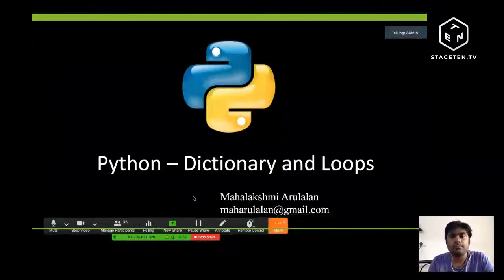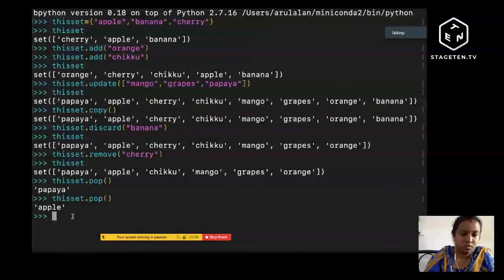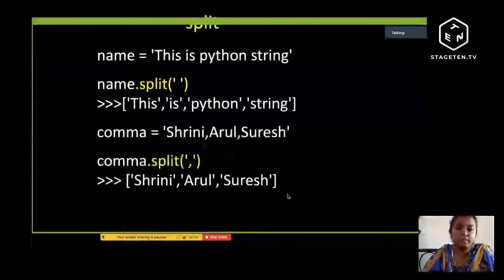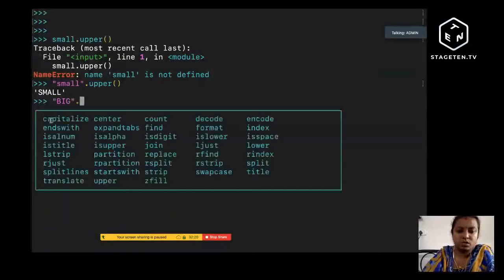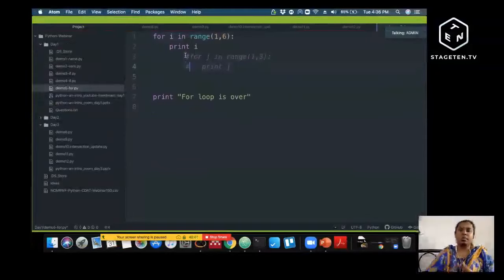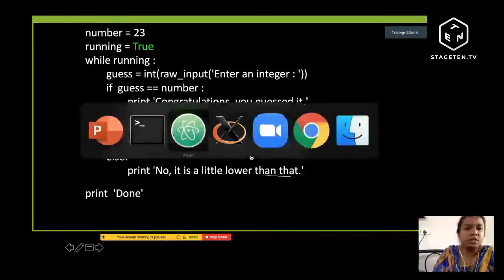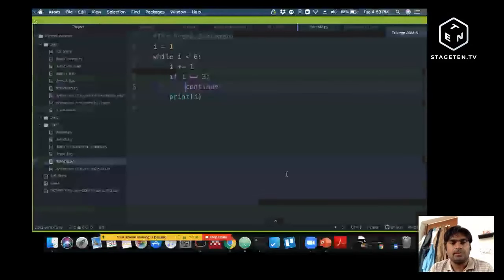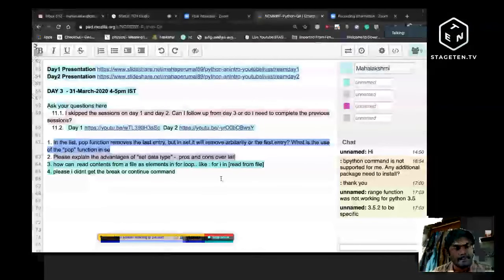NCMRWF-Python-Day3-Webinar-LiveStream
NCMRWF, MoES is hosting Python and CDAT live classes (10 hours) through Zoom (but it's limited to 100 registered participants), others can watch the live stream here (with 2 minutes delay). Set video quality to 720 pixels in case of your video quality is low. Refresh Video if not playing.

Live stream starts at 4 pm and ends at 5 pm IST from 29th March 2020 to 7th April 2020
Topic: Python CDAT Webinar Course
Python Instructor - Mrs. Mahalakshmi Arulalan
        Mar 29, 2020 04:00 PM - Day 1 : Python Introduction and Basics
        Mar 30, 2020 04:00 PM - Day 2 : List and String
        Mar 31, 2020 04:00 PM - Day 3 : Dictionary and Loops
        Apr 1, 2020 04:00 PM - Day 4 : Functions, Modules, File I/O
        Apr 2, 2020 04:00 PM - Day 5 : Demo on writing a program using File I/O, List, String, Modules, etc., and Contributions

CDAT (Climate Data Analysis Tools) & IRIS - Python Library Instructor - Mr. Arulalan
        Apr 3, 2020 04:00 PM - Day 6 : Installation of miniconda, and cdat8, Introduction to CDAT & cdms, numpy, MV2
        Apr 4, 2020 04:00 PM - Day 7 : genutil, cdutil,  cdscan
        Apr 5, 2020 04:00 PM - Day 8 : cdtime, plotting lib - vcs, xmgrace, matplotlib
        Apr 6, 2020 04:00 PM - Day 9 : IRIS & CDO-python
        Apr 7, 2020 04:00 PM - Day 10 : Concluding Sessions (Usage of Python at NCMRWF) and Contributions

We will answer for sure but after some delay.

P.S. If the power supply gets down at our place, we will come back to live stream by using the mobile network in a while, so kindly bear with us in case of trouble during live streams.

(Or search in youtube).